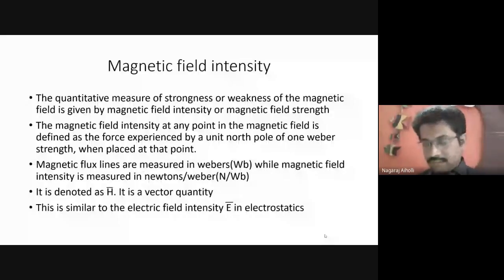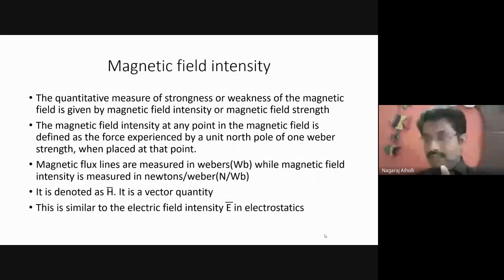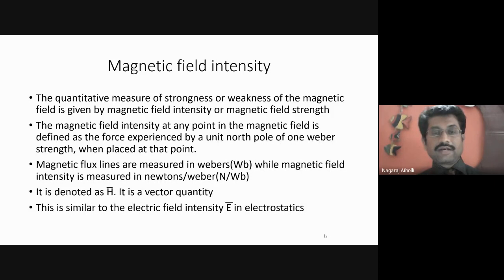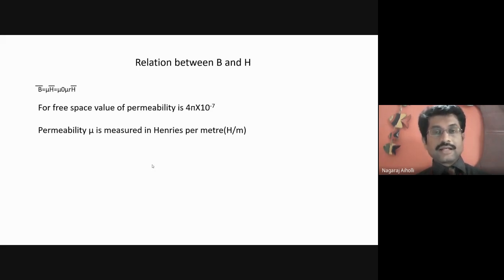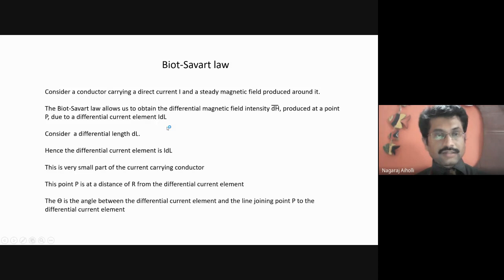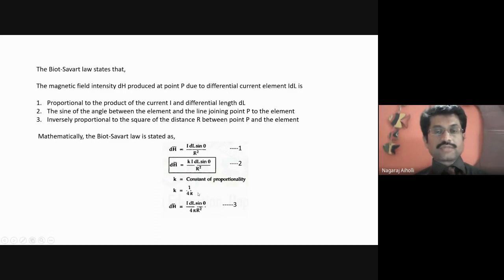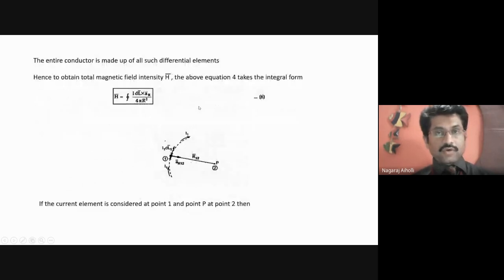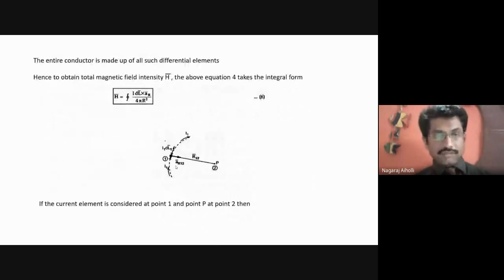JCE EE EMFT Class-42